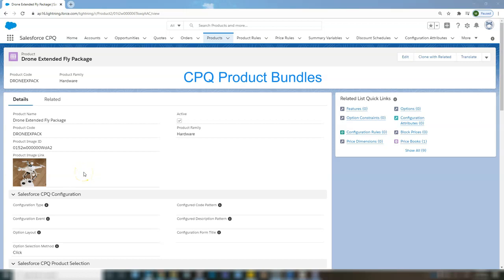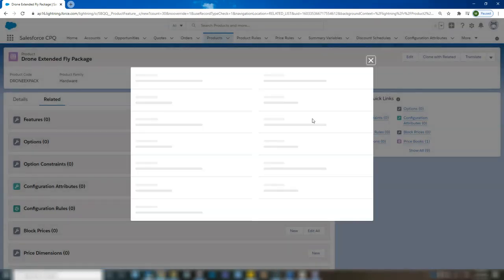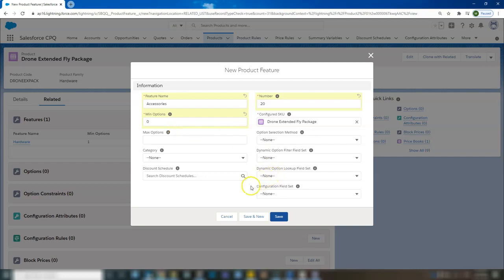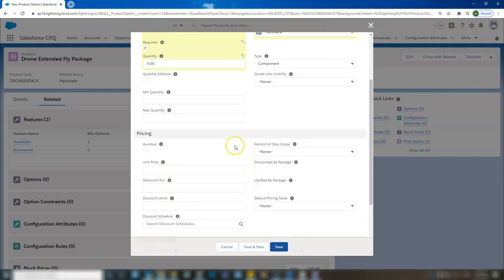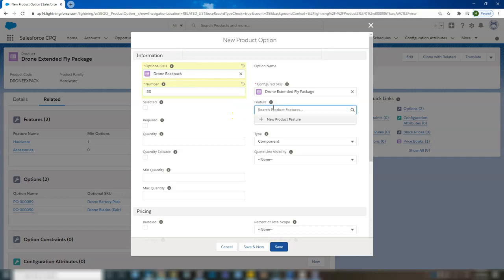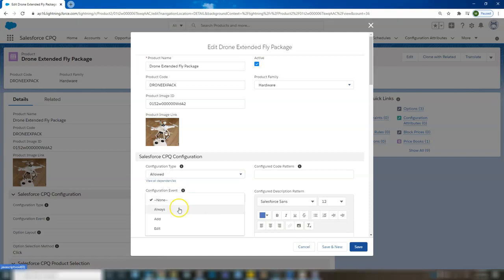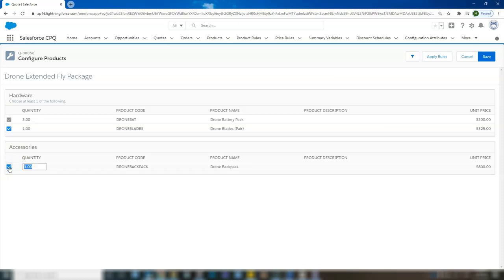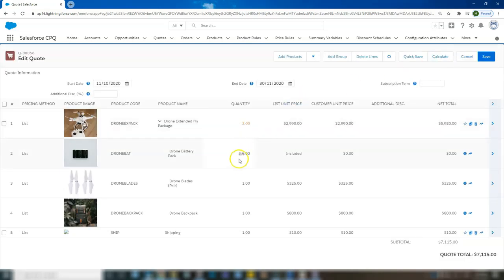Salesforce CPQ Product Bundles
Configure Product Bundles in Salesforce CPQ using Features and Product Options.
A bundle is a product with optional features or components that you want to include on a single quote line.